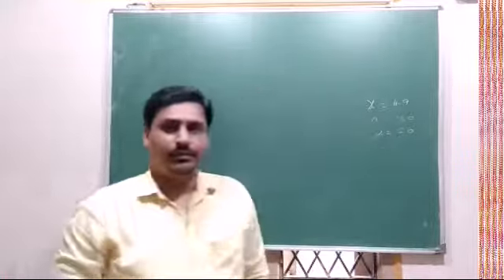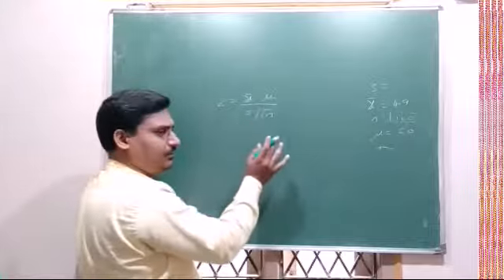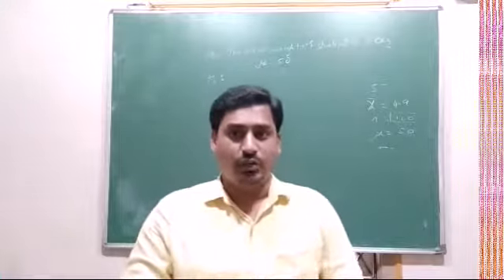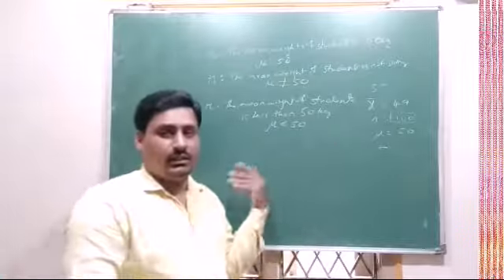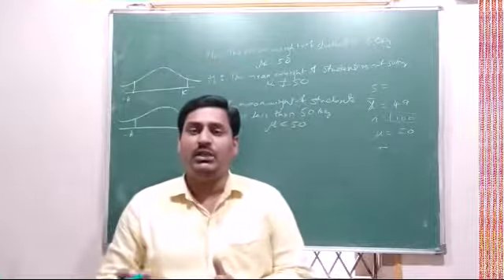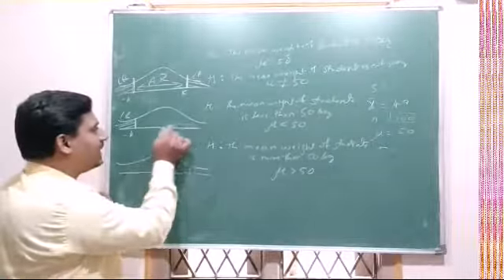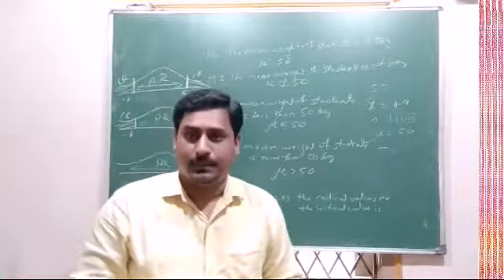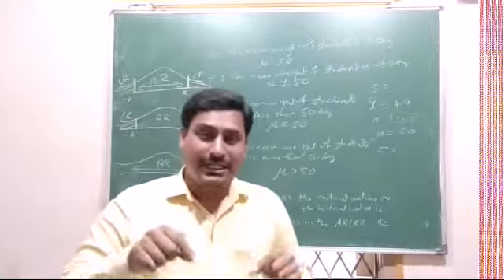IIPU Statistics: Large sample test hypothesis and critical region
Writing Hypothesis and finding Critical Value and  Region